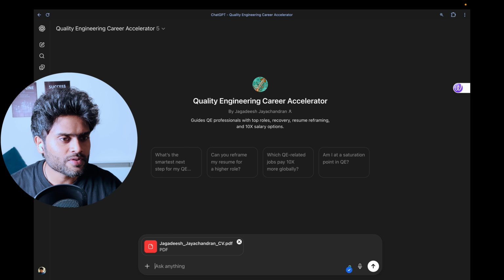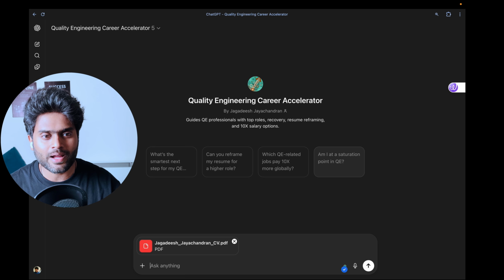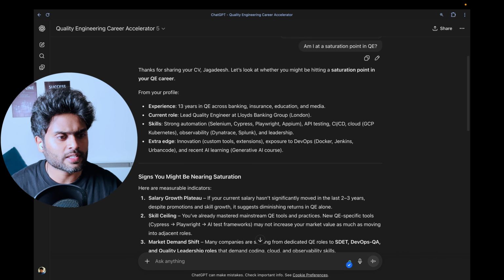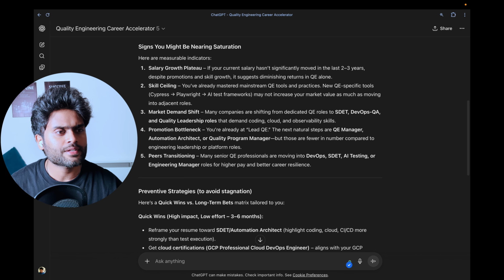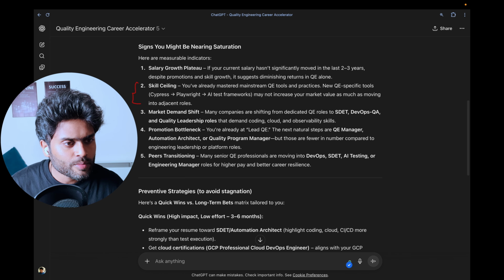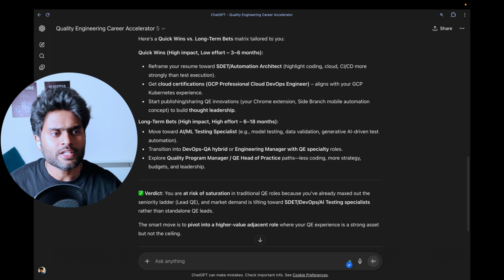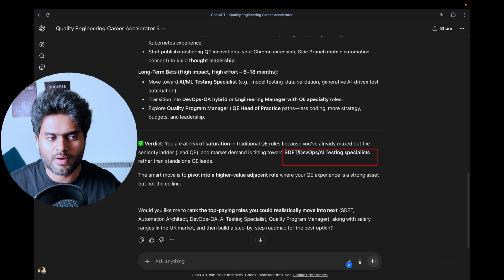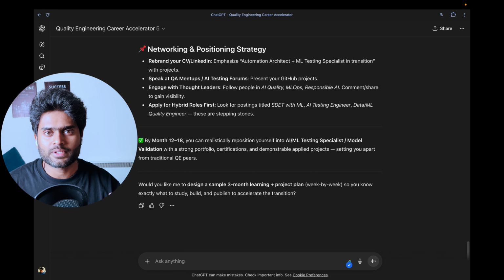Quality Engineer Career Accelerator GPT Demo: know your next move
Hey everyone 👋,

In my last video, I introduced the Custom GPT – Quality Engineer Career Accelerator, designed specifically for Quality Engineers with 5, 8, or even 10+ years of experience who may be wondering:

Am I at a saturation point in QE?

What’s the smartest next step for my career?

Can I reframe my resume for a higher role?

Which QE jobs pay 10x more globally?

👉 In this video, I’ll demonstrate how this custom GPT works using my own resume. You’ll see how it analyzes experience, gives tailored advice, and provides actionable career roadmaps — whether it’s moving into DevOps QE, AI/ML Testing Specialist, Automation Architect, or leadership roles.

This tool is built to help QE professionals navigate their career path, break through stagnation, and identify future-proof roles with growth potential.